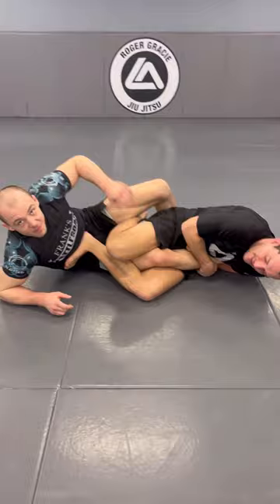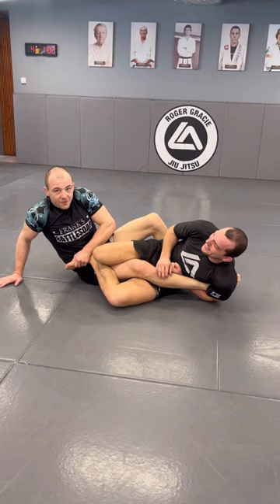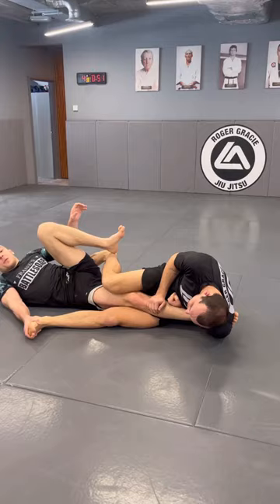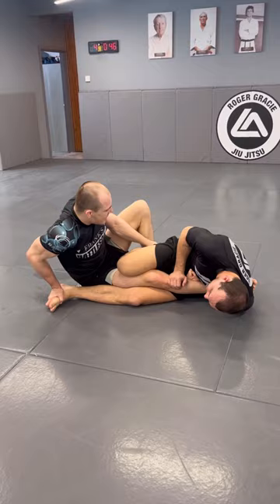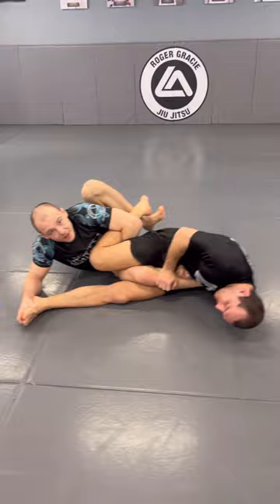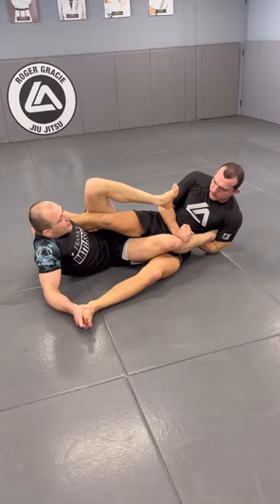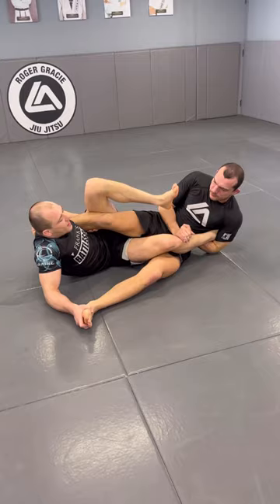Single Leg X Counter With Heel Hook